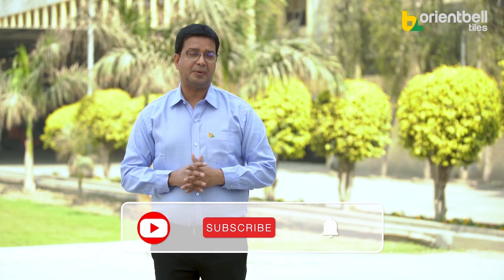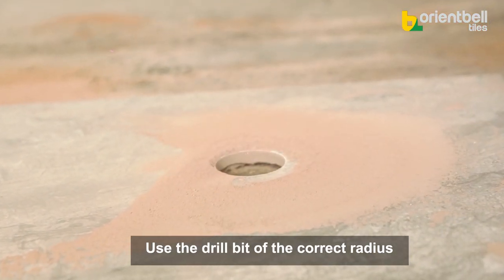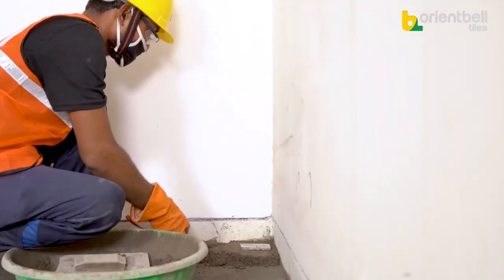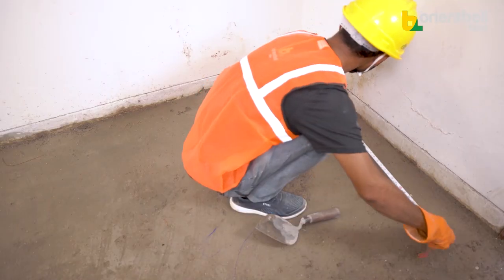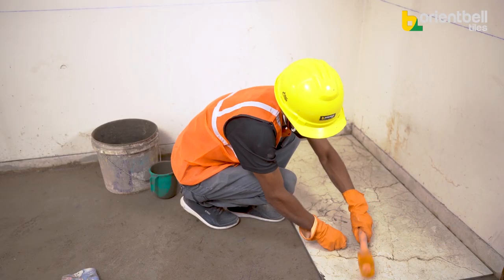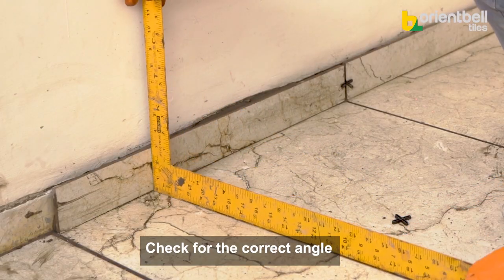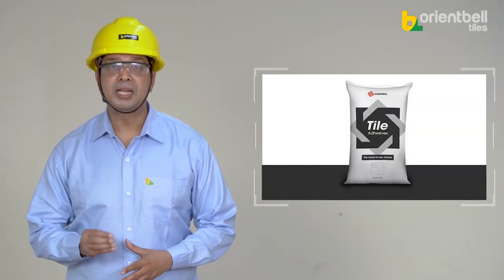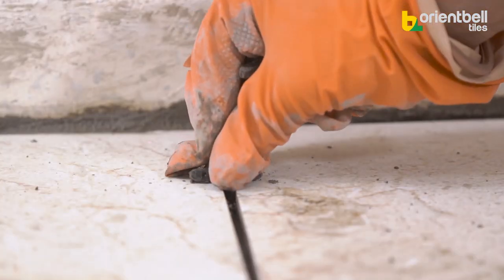How to Install Tiles on Floor | English Version | Orientbell Tiles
This video will teach you about how to install a floor tile and things you will need before getting started.

It always makes sense to hire an expert to install floor tiles correctly. But even then, there are bound to be some hits and misses. So the best thing to do is to have all the information about floor tile installation handy, whether you are getting tiles laid through an expert or doing it yourself. So, what exactly goes into installing floor tiles?

First up, you will need the right materials–you will need cement, sand, tile adhesive, tiles, epoxy grout, and silicon sealer. You will also need some safety gear like glasses, gloves, and a safety helmet. That’s not all. Along with the right materials in the right quantity, you also need to pay attention to everything from batch number, marking, and cutting to tips and tricks that will help you efficiently use the mixture.

Remember, laying designer tiles for the floor is a work of art and precision. A slight miscalculation on your part may force you to repeat the entire process or can interfere with the way you had envisioned the space. To keep tiles in their place, use appropriate spacers. Once the entire process of step-by-step laying is done, leave the tiles for at least 24 hours to settle.

For a more detailed explanation on how to lay Orientbell Tiles on your own, watch this video.

Connect with Orientbell Tiles